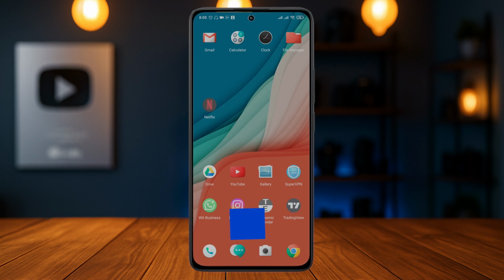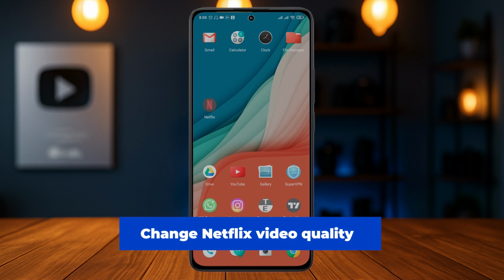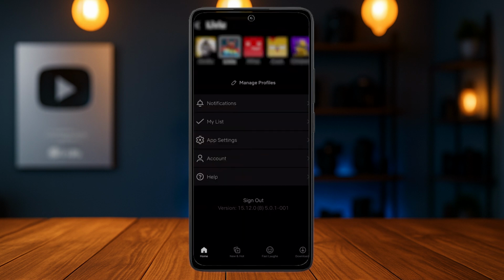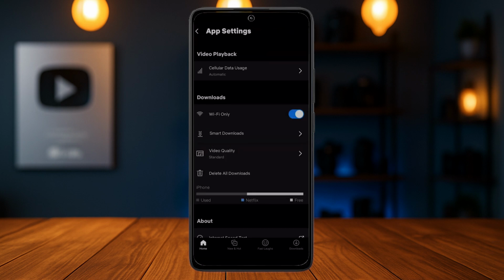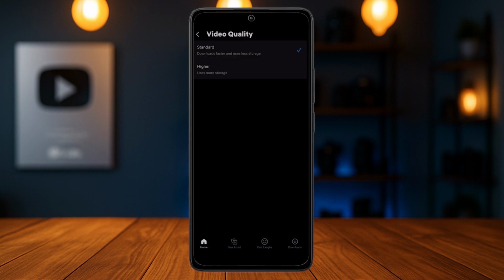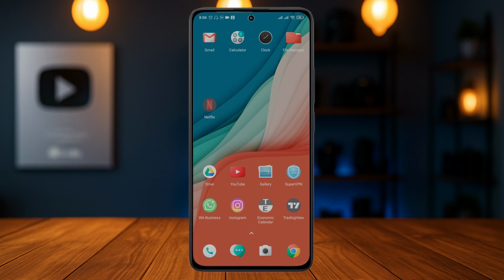How To Change Netflix Video Quality Settings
In today’s video, I’ll show you how to change the video quality on Netflix. If your videos are loading in low quality or you want to enjoy higher-definition streaming, this quick guide will help.

First, open the Netflix app and head over to your profile section at the top right corner of the screen. Once inside, tap on App Settings to access your account options.

Under App Settings, scroll down to Downloads, and you’ll see an option called Video Quality. Tap to open this option to view the available settings.

By default, the video quality is set to Standard. To improve your streaming experience, select Higher. This will ensure your Netflix videos are played in the best possible quality available on your device.

That’s it! By following these simple steps, you can easily adjust your Netflix video quality.